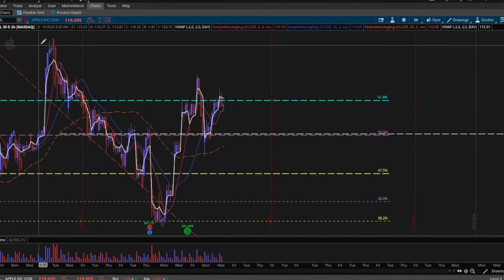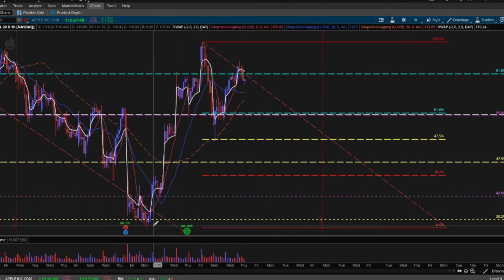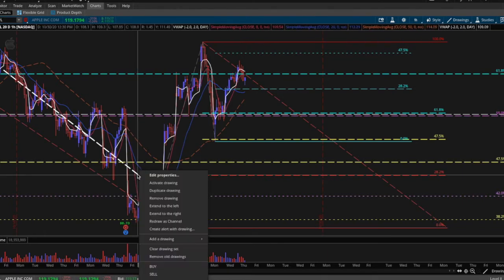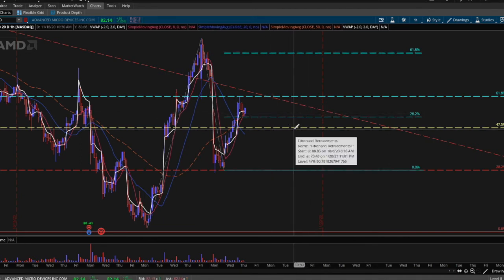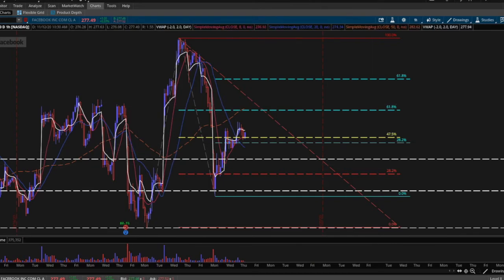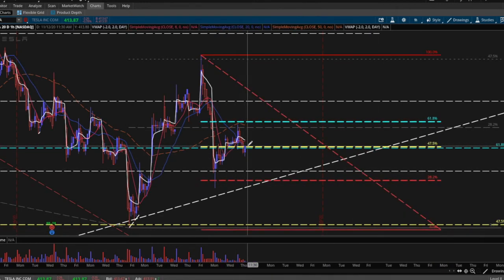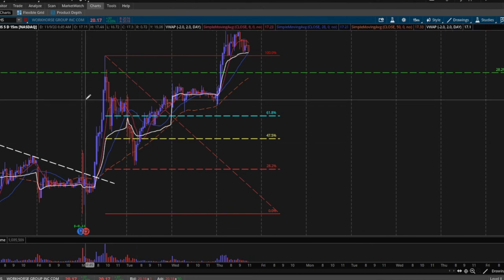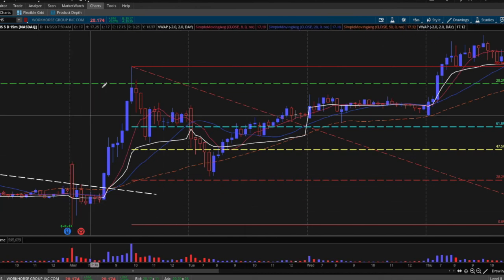MORE WAVE PATTERNS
In this video we go over wave patterns. I love wave patterns because they can help you visually identify setups quickly without spending hours charting. What are they? Wave patterns are when a stock pushes up and retraces after a good run up. Why do we use them? Wave patterns in combination with fibonacci retracements give us common levels for a stock to bounce off of, so we can set alerts at these levels and be ready. How do we use them? We use the push up on the wave pattern to measure and find possible points of resistance on the way up. These points of resistance can give us good profit targets so we can systematically close out profits on the way up to protect our profits, and avoid going green to red. I think that just about covers it. Enjoy!!